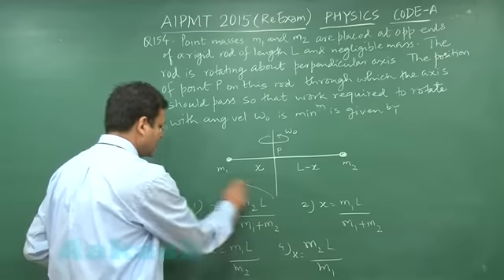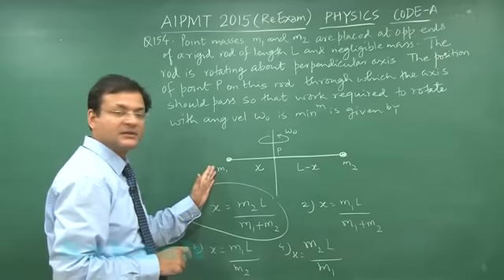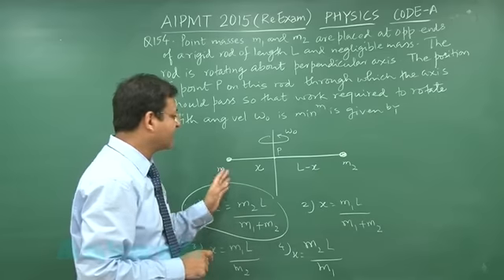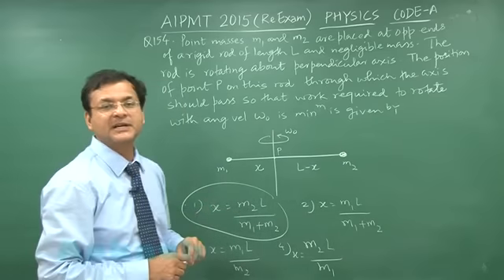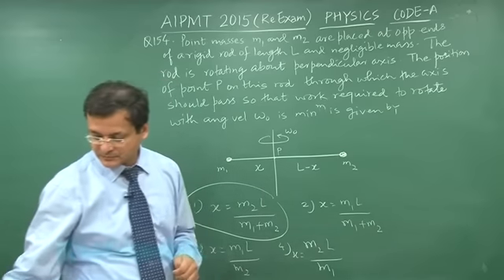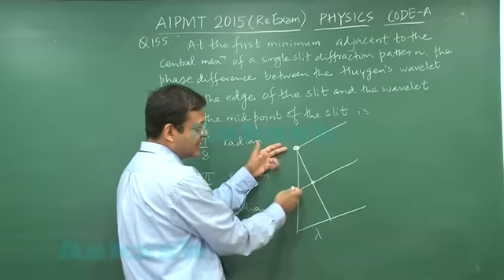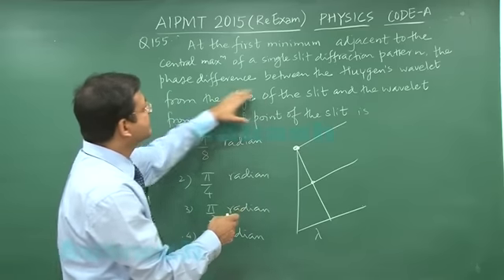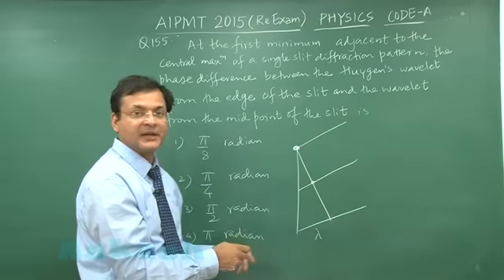Re-AIPMT 2015 Solution-Physics Video Q. 153-155 Aakash Institute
Find Re-AIPMT 2015 Video Solutions of Physics Paper from Question No. 153-to-155 (Code-A) by Aakash Institute.